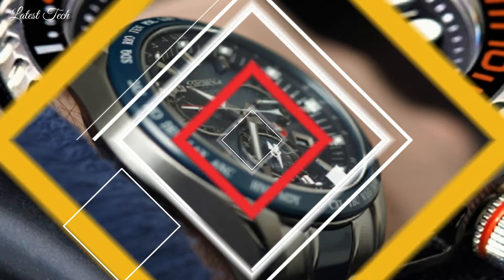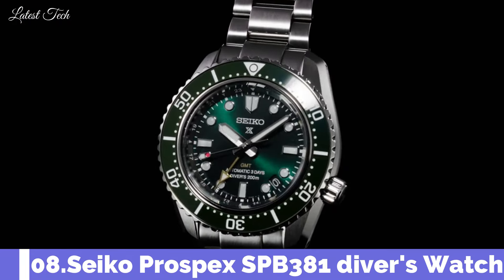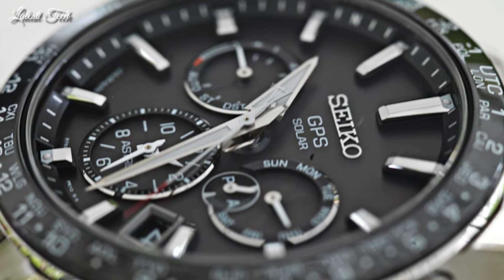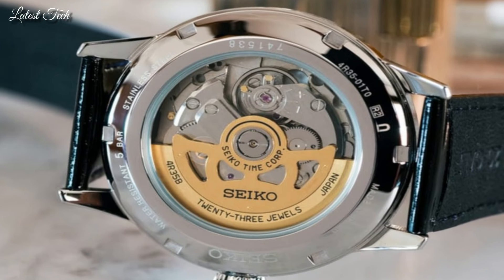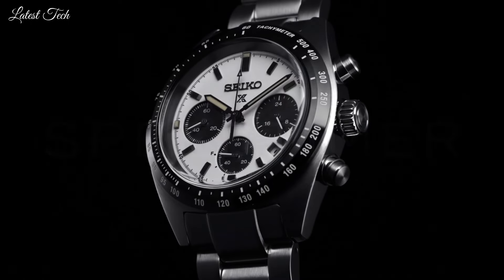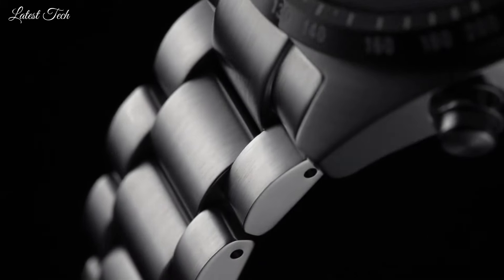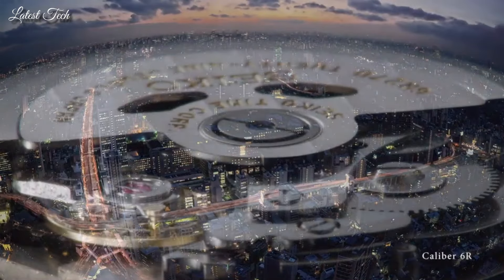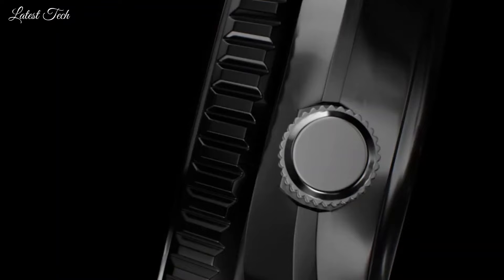Top Best Seiko Watches For Men 2024! So Popular Right Now?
09.Seiko SRPD79 Seiko Sports 5 Men's Watch

★Amazon US
★Amazon DE
★Amazon UK
★Amazon CA
★Amazon IT
★Amazon FR
08.Seiko Prospex SPB381 diver's Watch

★Amazon US
★Amazon DE
★Amazon UK
★Amazon CA
★Amazon IT
★Amazon FR
07.Seiko Astron SSE003J1 GPS solar watch

★Amazon US
★Amazon DE
★Amazon UK
★Amazon CA
★Amazon IT
★Amazon FR
06.SEIKO SSA343J1 PRESAGE Power Reserve Ice Blue Watch

★Amazon US
★Amazon DE
★Amazon UK
★Amazon CA
★Amazon IT
★Amazon FR
05.Seiko Prospex Alpinist SBDC091 Made in Japan

★Amazon US
★Amazon DE
★Amazon UK
★Amazon CA
★Amazon IT
★Amazon FR
04.Seiko SBDL089 PROSPEX SPEEDTIMER Solar Chronograph Watch

★Amazon US
★Amazon DE
★Amazon UK
★Amazon CA
★Amazon IT
★Amazon FR
03.SEIKO SNE537P1 Prospex Street Solar Diver's 200M Gray Watch

★Amazon US
★Amazon DE
★Amazon UK
★Amazon CA
★Amazon IT
★Amazon FR
02.Seiko SRPB43 Mens PRESAGE Automatic Watch

★Amazon US
★Amazon DE
★Amazon UK
★Amazon CA
★Amazon IT
★Amazon FR
01.SEIKO PROSPEX SRPC91K1 Blue Dail Watch

★Amazon US
★Amazon DE
★Amazon UK
★Amazon CA
★Amazon IT
★Amazon FR